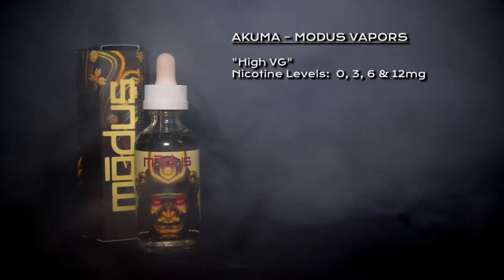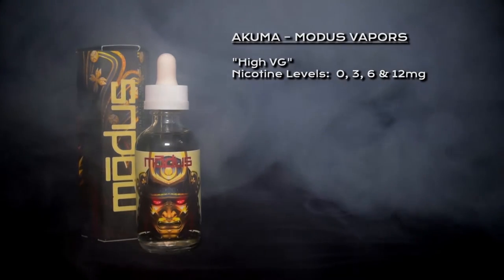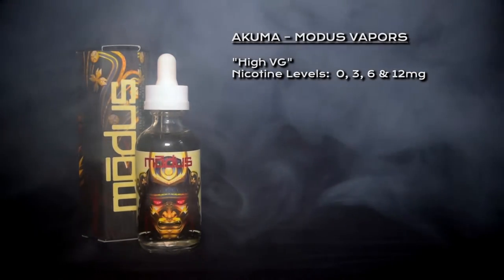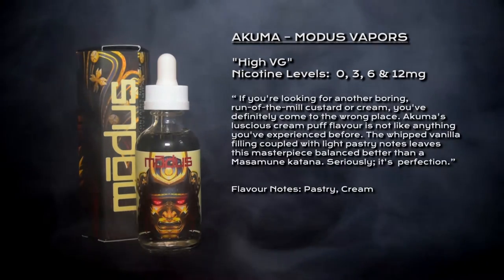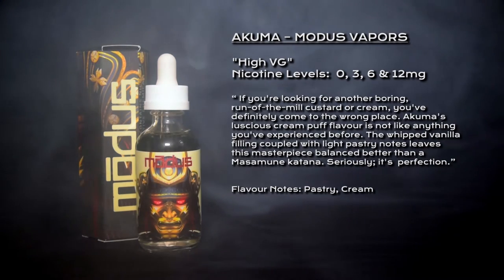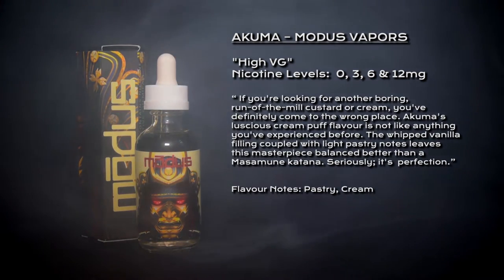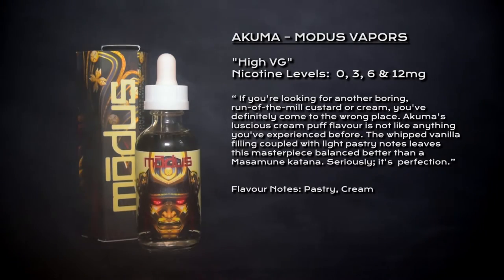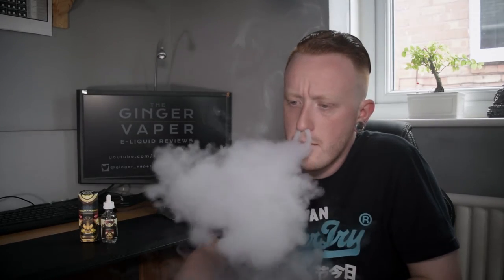Akuma e-Liquid Review by Modus Vapors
..pastry flavours can be a tough one to nail! But has Akuma got it?

Here is my Review of Akuma by Modus Vapors

for sending this over for this review

*all comments and opinions in this and all my other reviews are produced by me and all opinions are entirely my own*

have a look for Vapefindr on your mobile device as well! Seriously a kickass app!

Gear Info:
MOD: IPV3 li Carbon Edition
RDA: Lush by WOTOFO
Build: Dual s/s 316l Claptons 24g Core 28g Wrap Rated at approx 0.16ohms